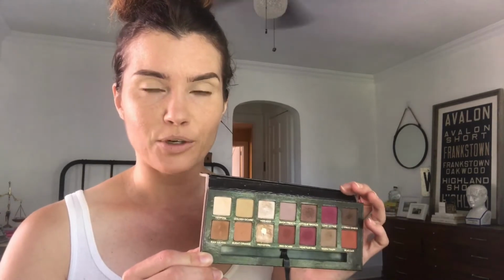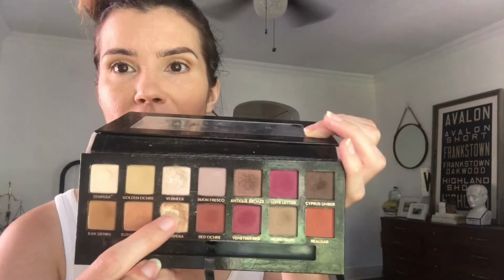Everyday makeup for natural glow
How to use 50,000 products to get that girl next door, natural glow. Okay, more like... 12. Or maybe 20. Anyway, this is for those days when you are not in the mood to do anything but also don't want to scare small children when you go outside.

I also am throwing some love to Anastasia of Beverly Hills and her Modern Renaissance palette to counter the massive meltdown over the Subculture palette.

Products used:
Giorgio Armani Luminious Silk in 5.25
Becca Shimmering Skin Perfecter in Moonstone
NYX Brow Mascara
Tarte Amazonian Clay Eyebrow Pencil
MAC paint pot in Soft Ocre
YSL Glossy Stain #12
Smashbox Be Legendary in Call Back
Wet n Wild Gel Liner

Twits: @katebenz

Filmed and edited on iPhone 7 using Splice editing app

Hi! I love taking long, romantic walks down the makeup aisle. In real life, I'm a freelance writer based in Pittsburgh, Penna.